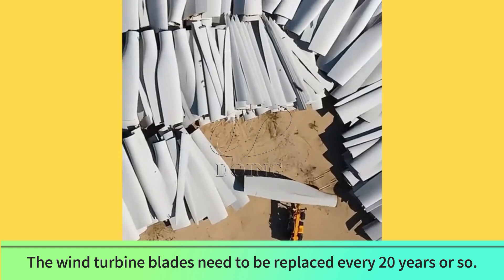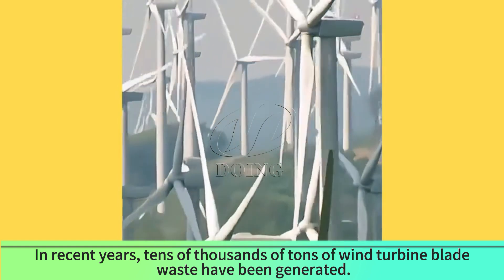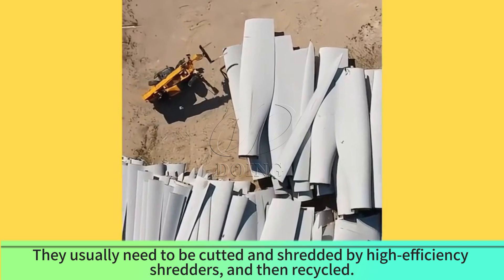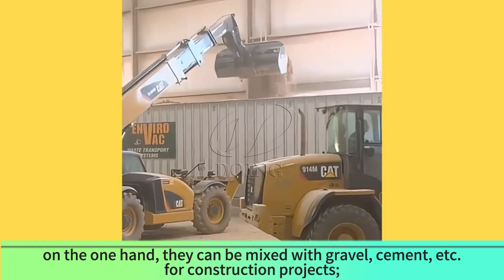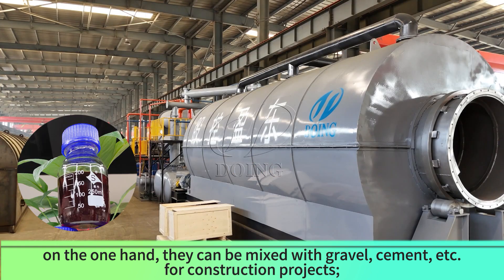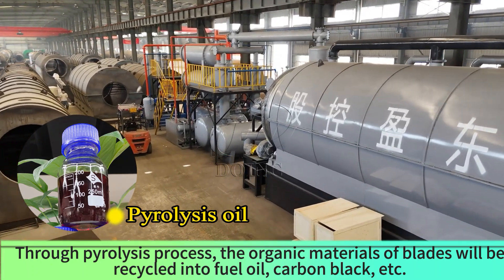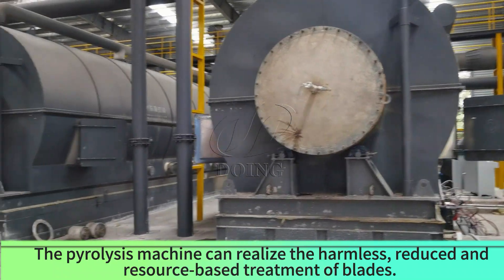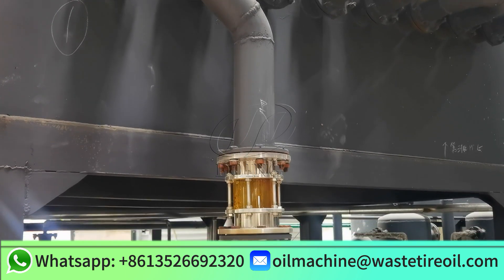Waste wind turbine blades disposal way-recycling pyrolysis machine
With 800,000 tons of waste wind turbine blades disposed of in landfill annually, the wind industry has an environmental problem to solve. Pyrolysis machine offers an environmental and profitable solution by recover the organic materials and glass fibers in the waste wind turbine blades.